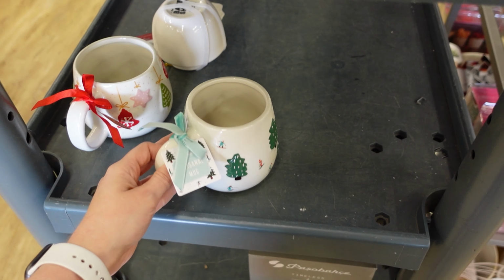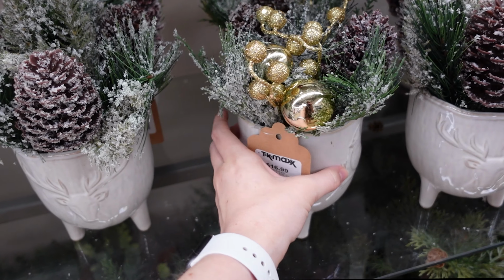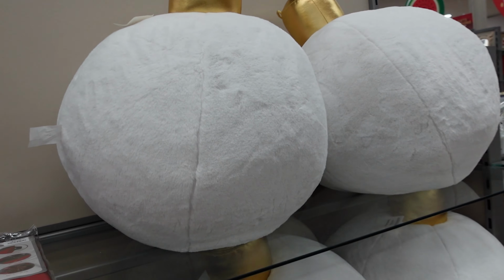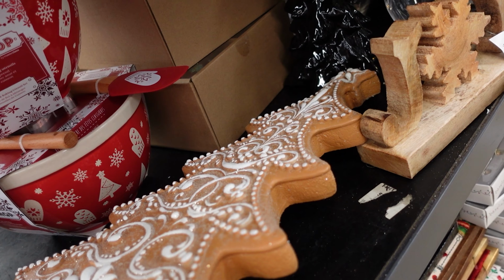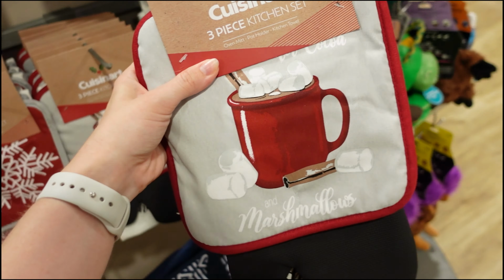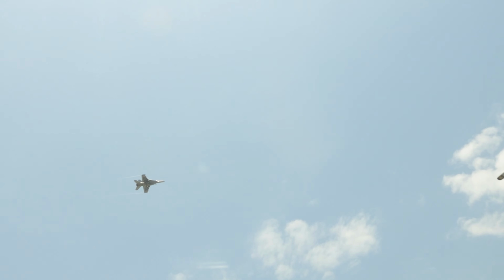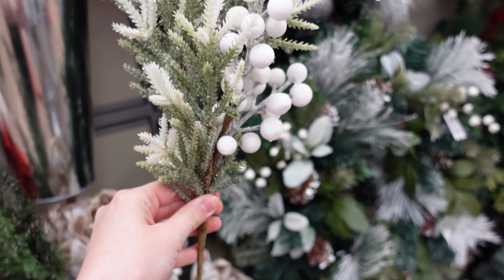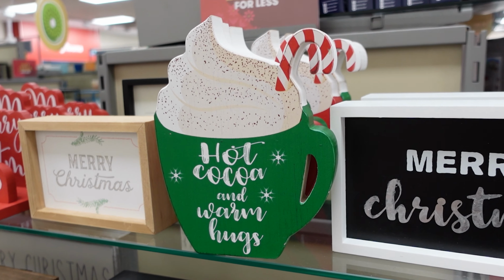CHRISTMAS DECOR SHOPPING (PART 1) | VLOGMAS DAY 3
Hey guys! Thank you so much for shopping with me & keeping me company today! ILY guys so much & I hope you are enjoying these Vlogmas videos!